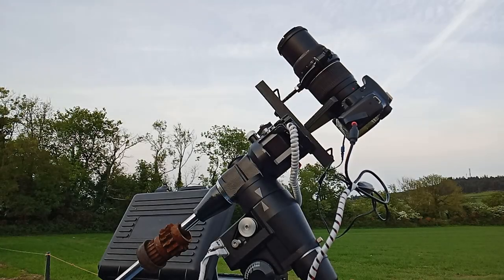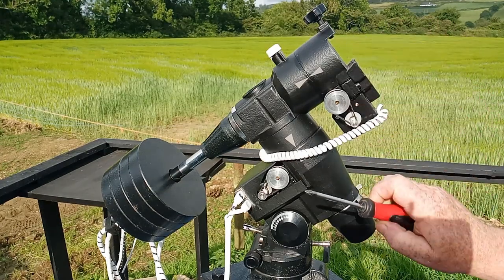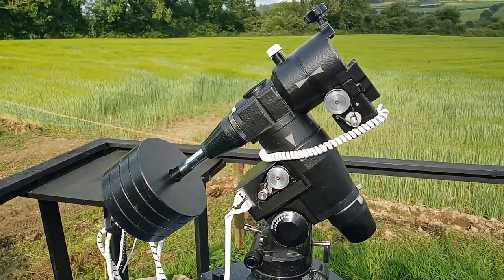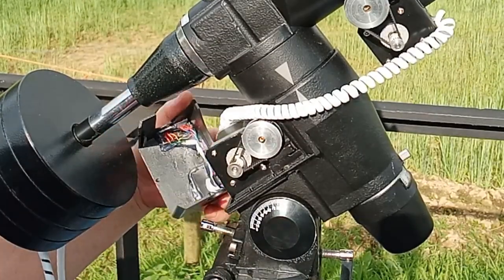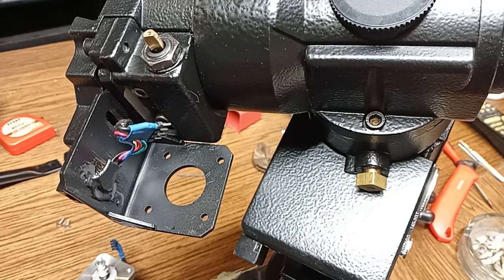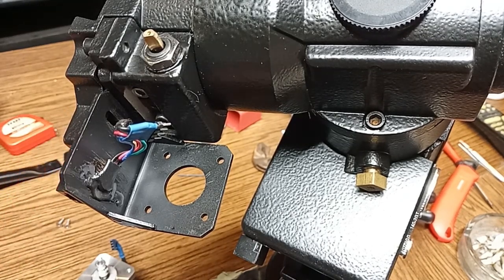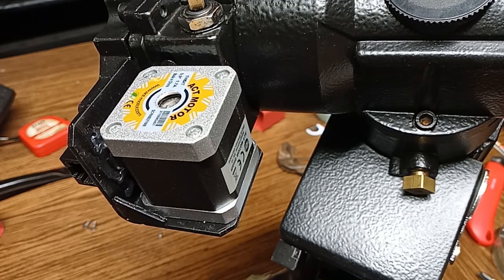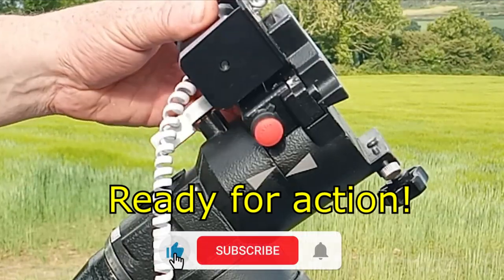Motorising The EQ 5 Mount - OnStep DIY GoTo Part 2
Adding stepper motors to the Skywatcher EQ5 and similar equatorial mounts for OnStep.
Part 2 of my DIY Goto & tracking upgrade for astronomy and astrophotography.

As with superthanks, I will credit anyone that donates.